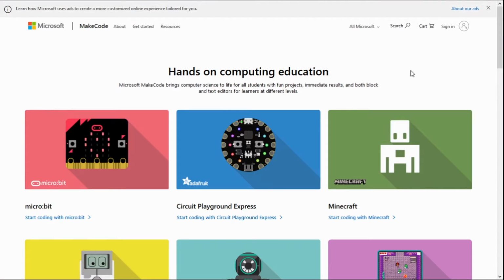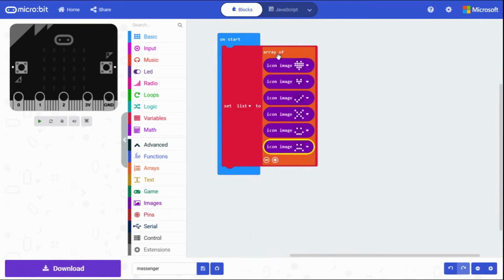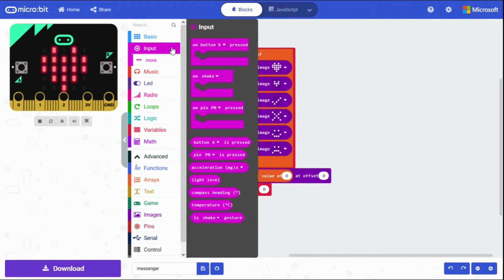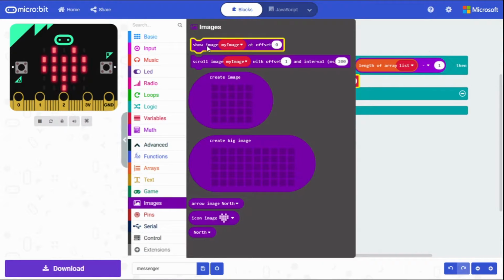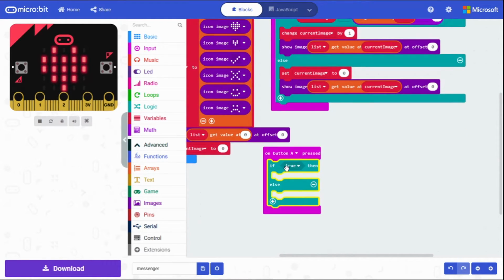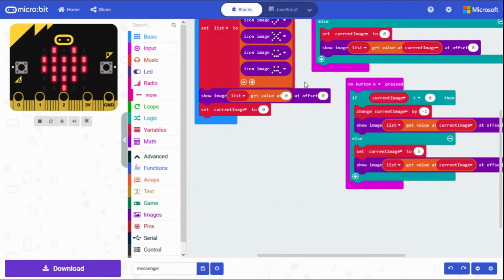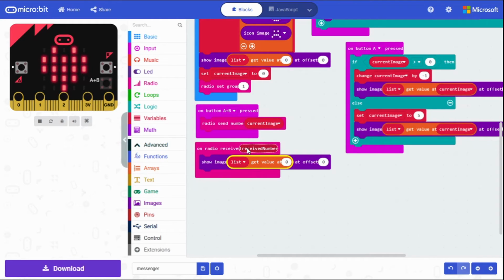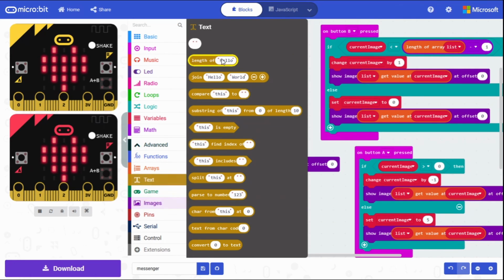Make a Code Monday Presents: Micro:bit Radio Chat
Get creative and learn to code at home! Join Library programmer, Martin, and follow along with these step by step coding tutorials. This week we'll make two micro:bits send messages back and forth using the built-in radio! Head to makecode.microbit.org and follow along!